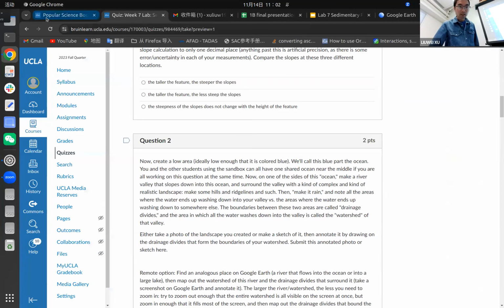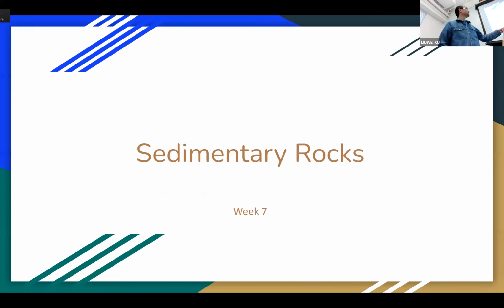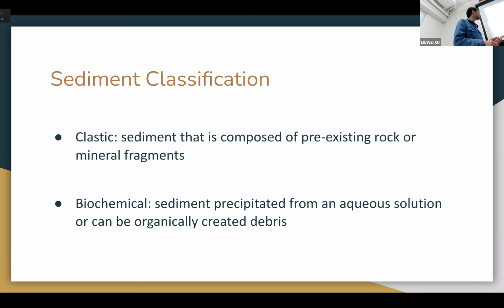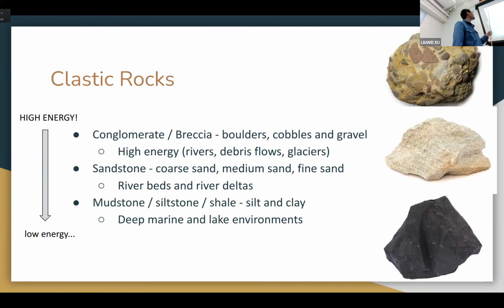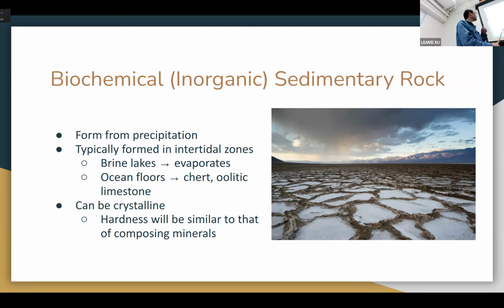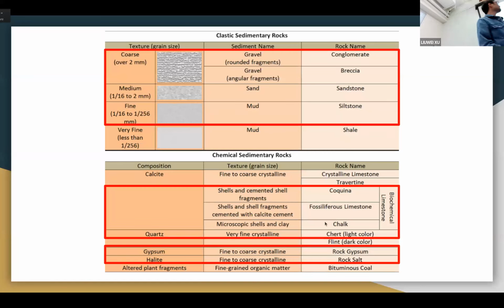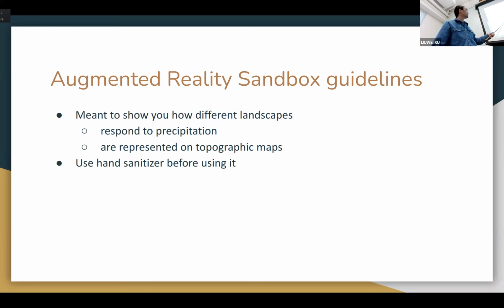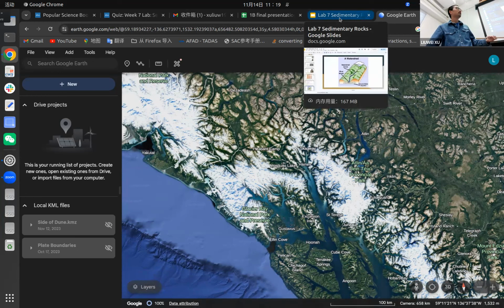Lab 7, EPS SCI 1, Fall 2023